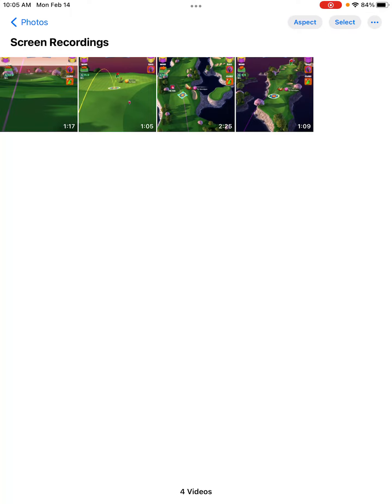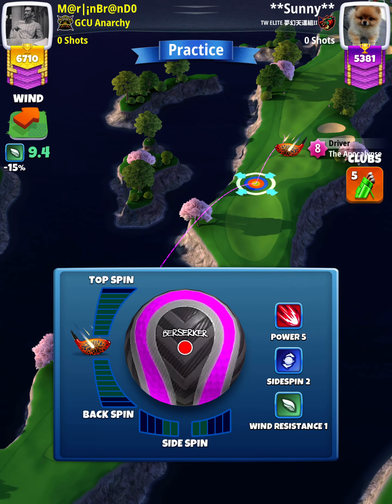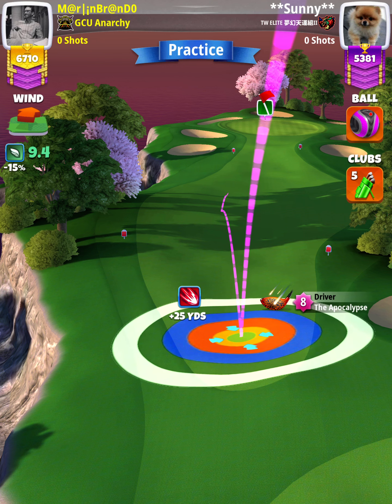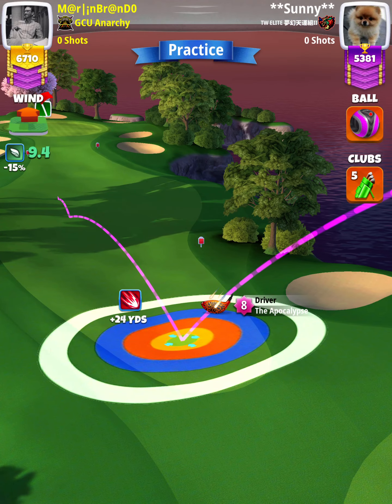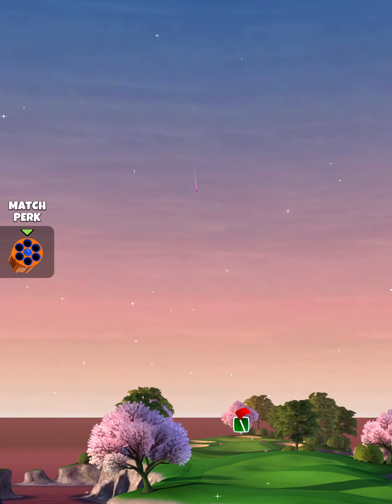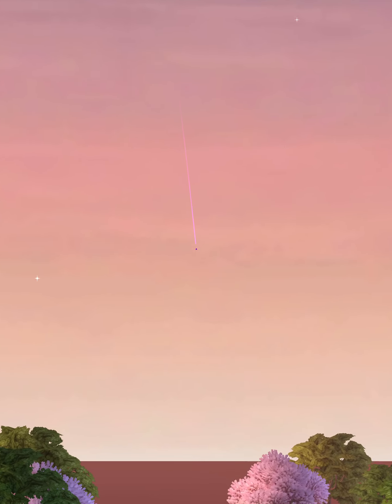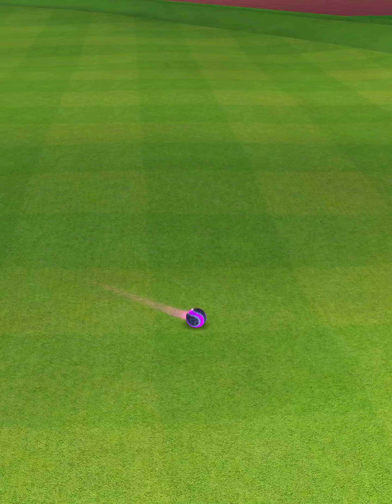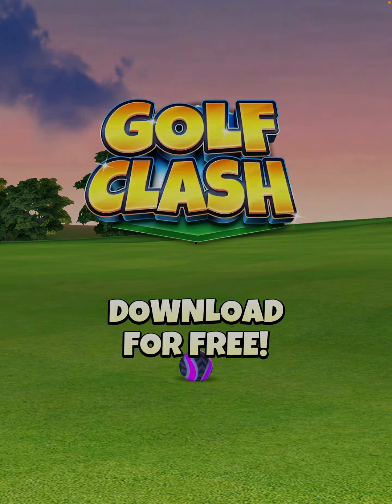Expert - Hole 7 - Blast-Off Tournament QR